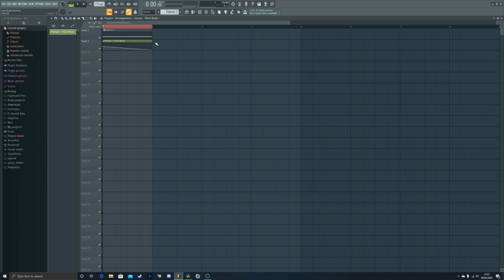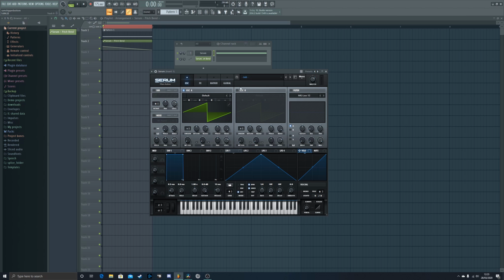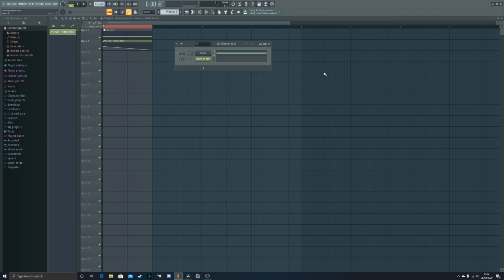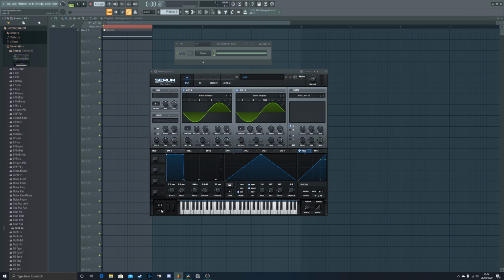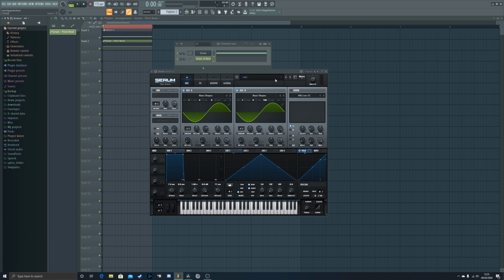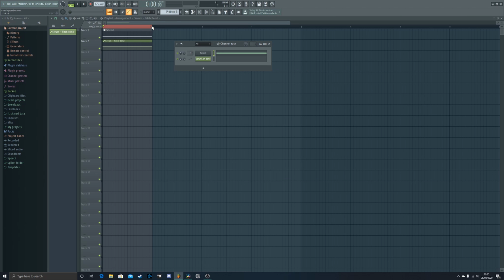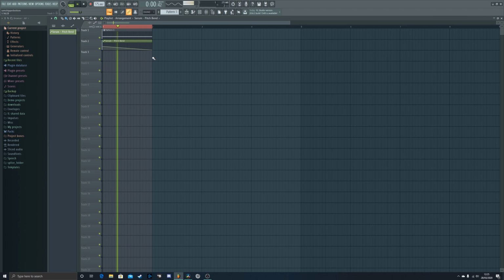Making the classic jungle wobble in serum!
I'll be doing more sound design tutorials in the future.